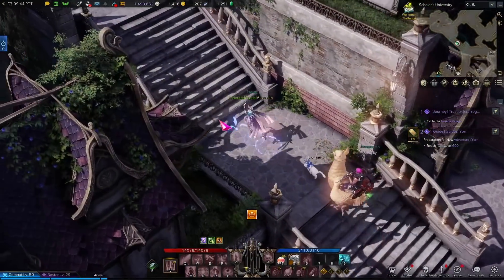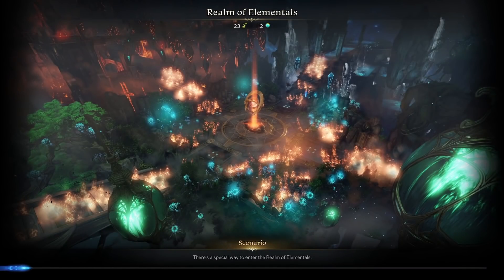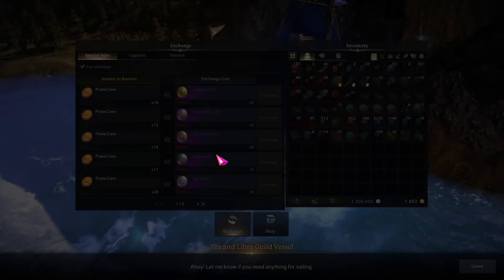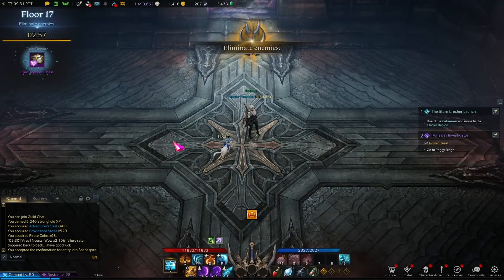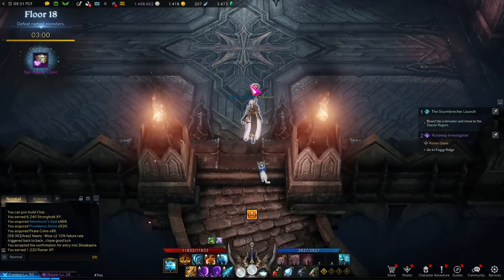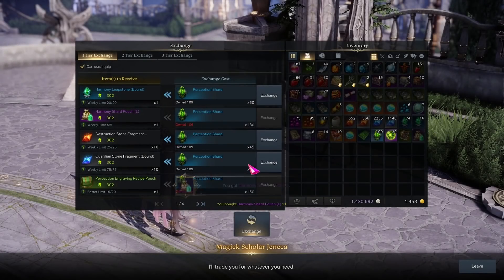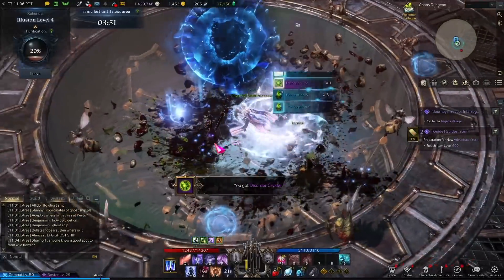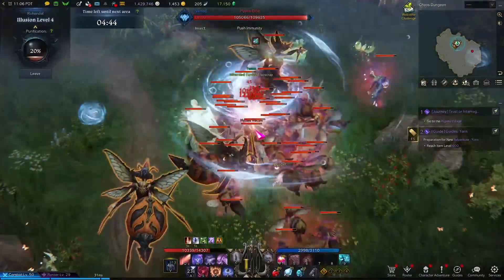Running into Harmony Shard Problems in Lost Ark? Watch This Video!!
Hope this video helped you progress further in Lost Ark!

Timestamps:
0:00 Overview
0:49 Hard Dungeon First Clear
1:34 Pirate Coins & Guild Shop
2:08 Shadespire
3:35 Endless Chaos Dungeons
4:32 Bonus Tip #1
5:06 Bonus Tip #2